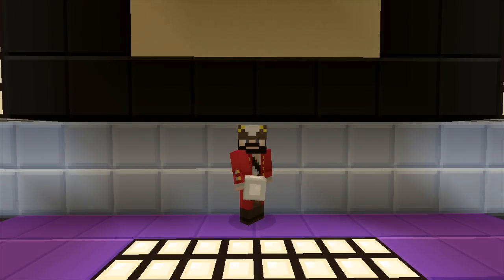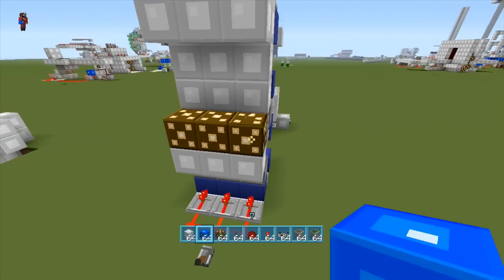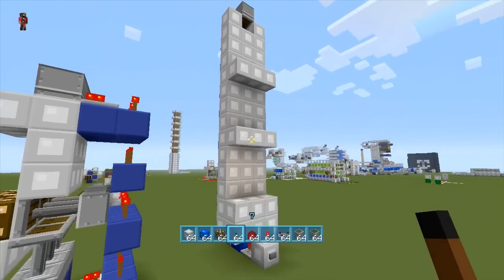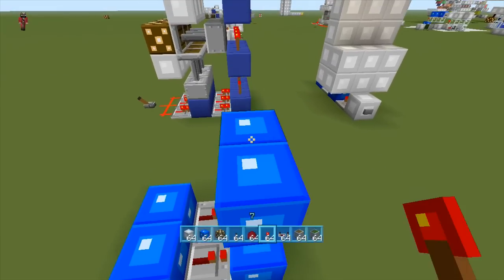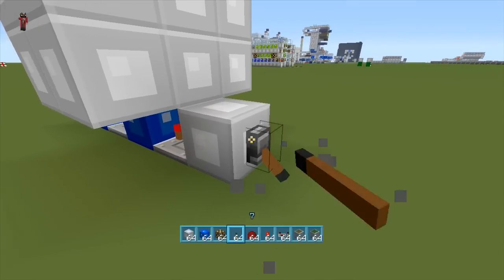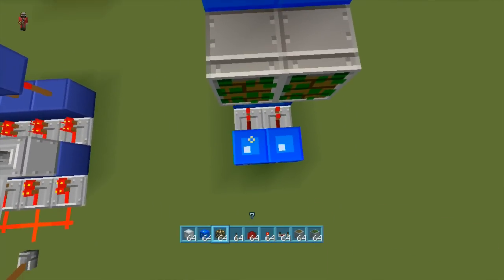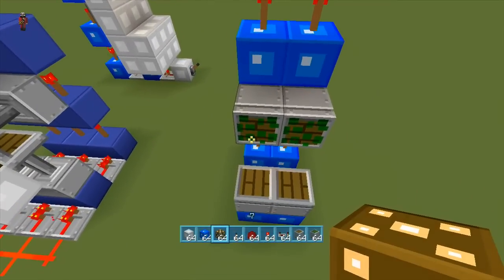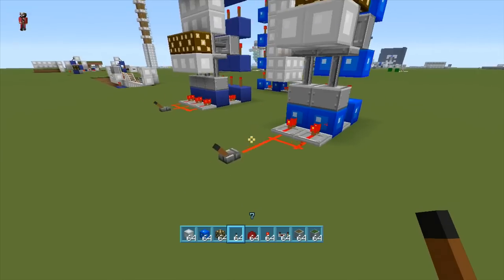Tileable Block Swapper - Minecraft Xbox 360/PS3 - [Tutorial]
In this video we are going to show you how to build a tile-able block swapper! Awesome for storage or crafting rooms! Big thanks to Mandi with an "I".

Bam!™